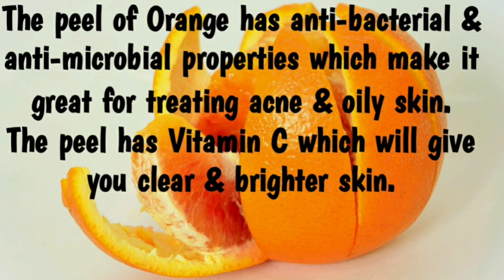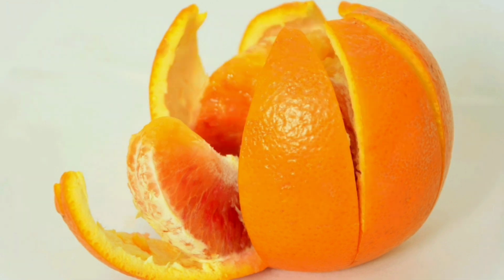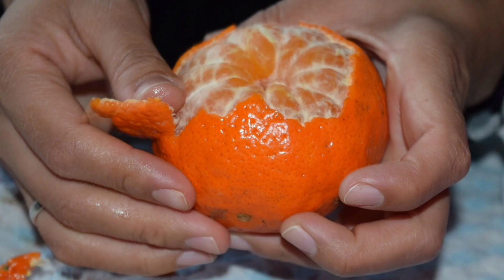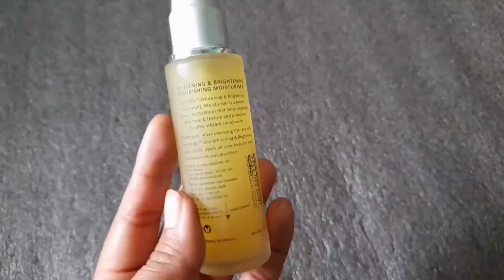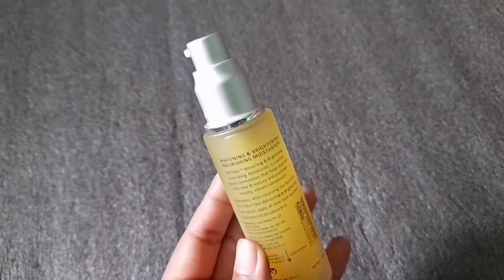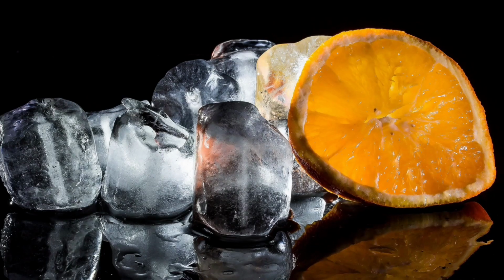How To Make Toner at Home/ Natural Homemade Skin Toner/How To Make Orange Peels Toner At Home?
Hello Everyone,
In this video I have given you very easy and simple way to make toner of Orange peels at Home.The Orange peel contains anti-microbial properties which is great for treating acne and oily skin. It contains vitamin C which will give you clear and bright skin.
Apply this toner twice in a day regularly after you wash your face there is no doubt 100 % reault you will get in a week.

Quires solved:
1)How to make facial toner at home ?
2)how to make Toner of orange peel?